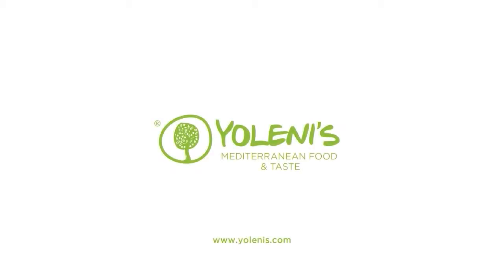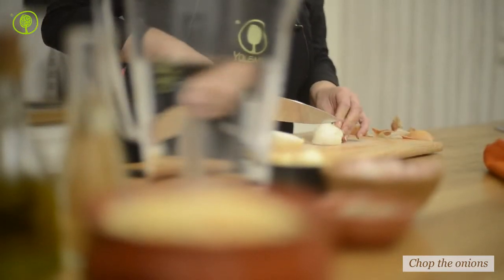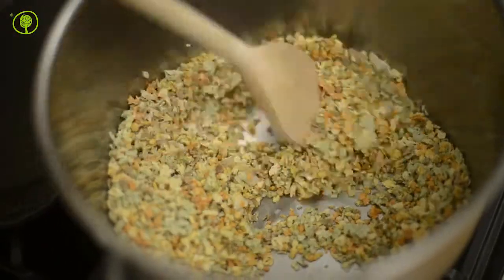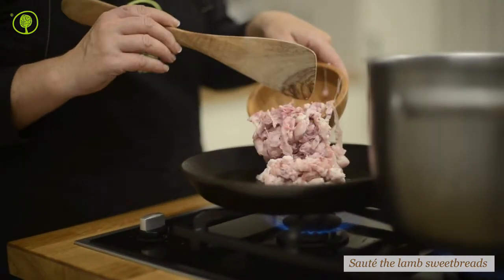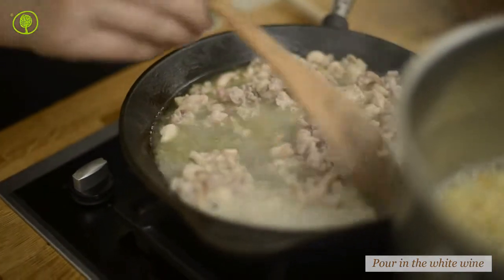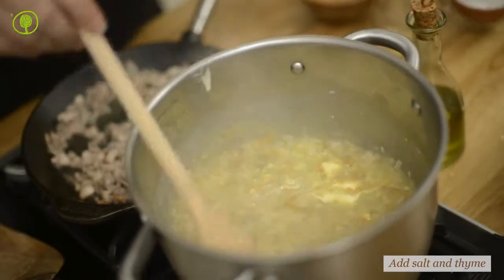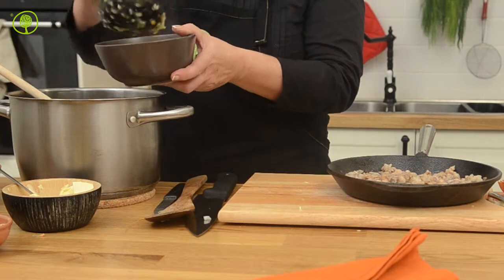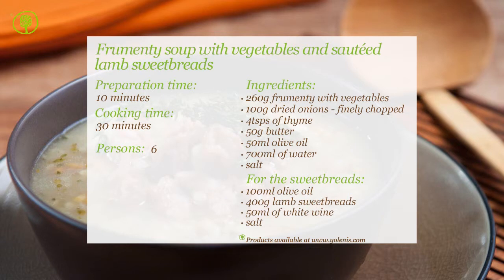Frumenty soup with vegetables and sautèed lamb sweetbreads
The lamb sweetbreads add a rustic and at the same time gourmet touch to the otherwise plain frumenty soup.